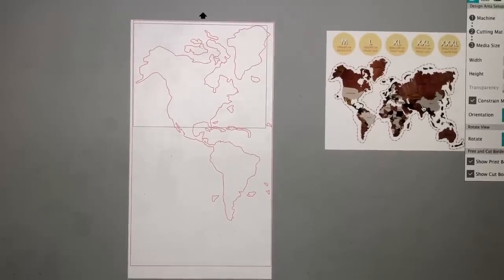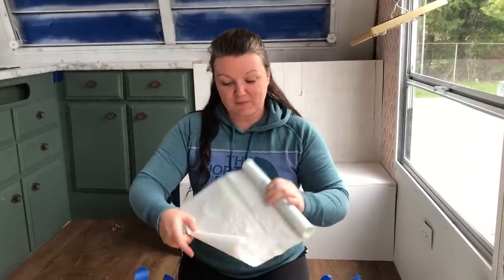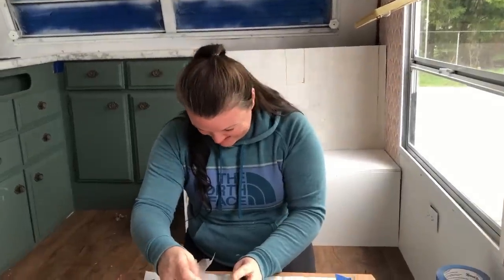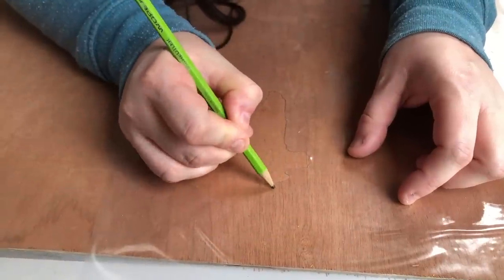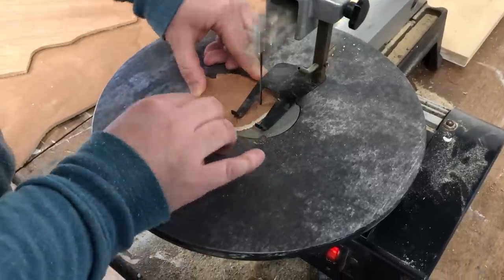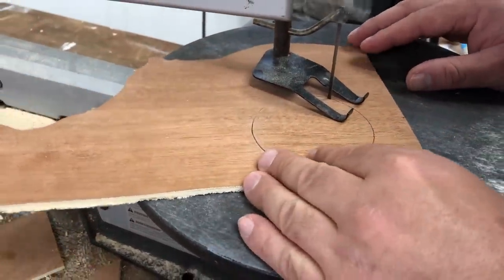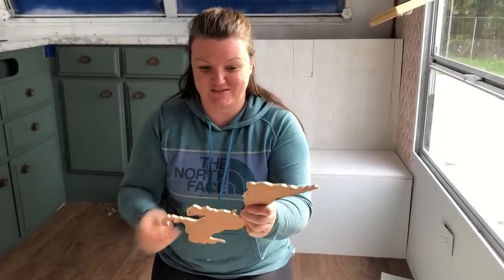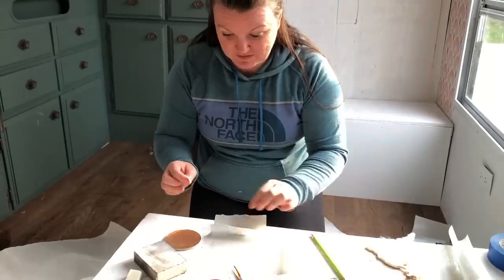Extreme Camper Makeover | My husband is pregnant!? | 2D Wall Art Creation | Ep.34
camper makeover, trailer makeover, rv van life living, camper exterior, camper decal, camper restore